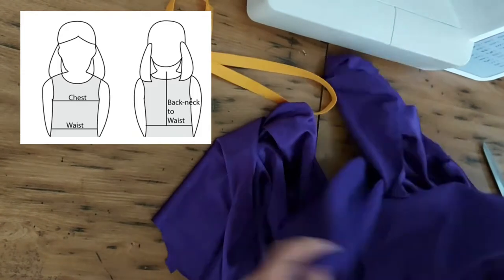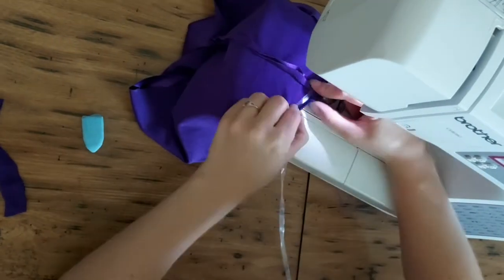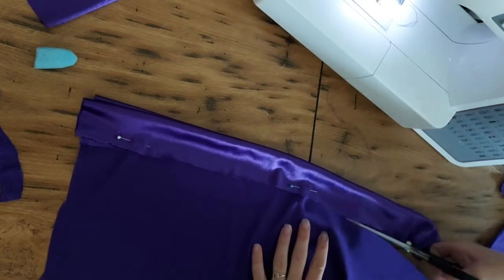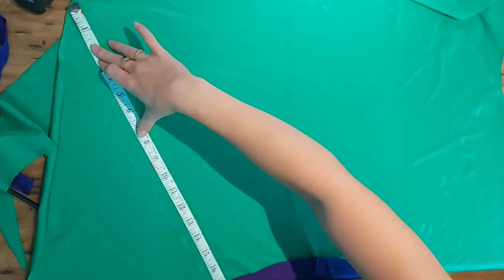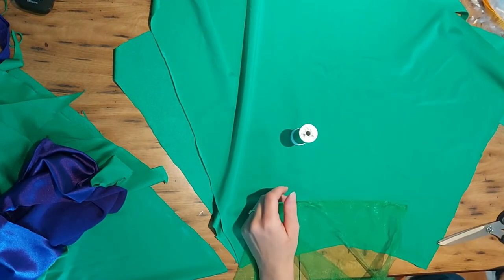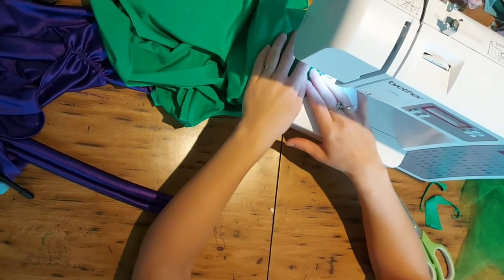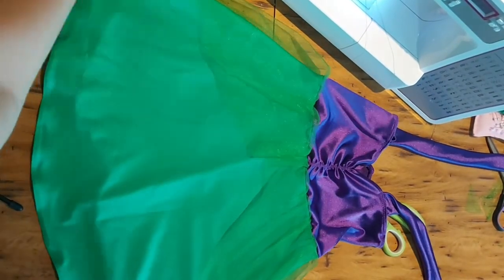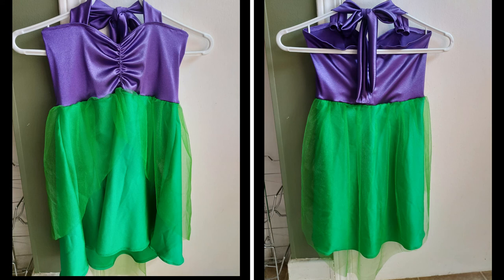Ariel Summer Dress Tutorial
A speed sew tutorial of how I made an Ariel inspired Summer dress for my 7 year old niece.
This dress was made out of spandex and organza materials.

If you make this for yourself I would love to see it! Tag me in your posts on facebook or instagram @kikifitcosplay